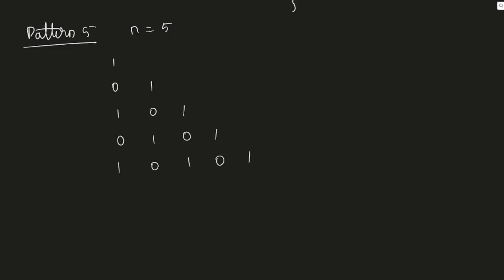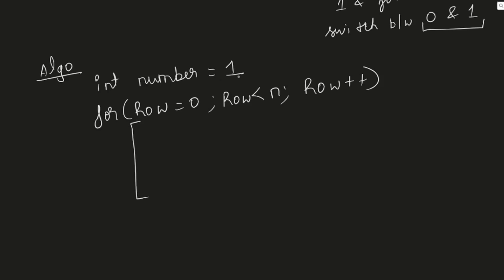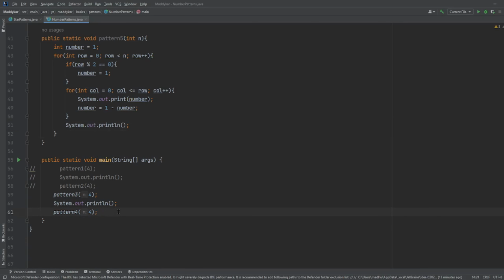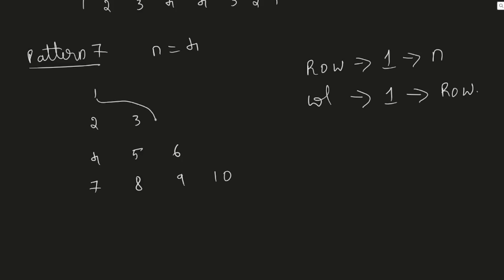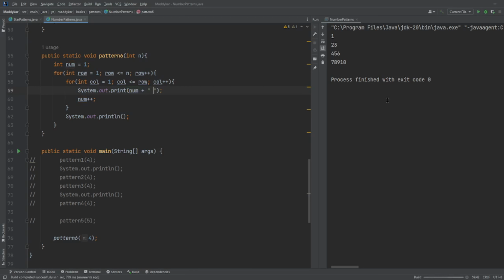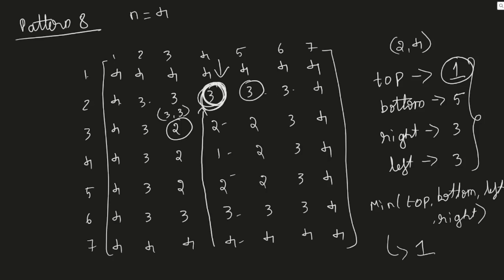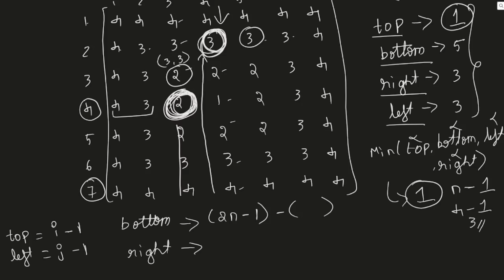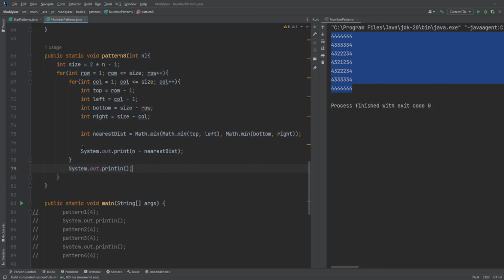Pattern 8 | Advanced Number Patterns Explained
In this video, we continue our Number Pattern Programming series and solve multiple advanced number patterns step by step.

In this session, we solve:
• Binary Number Pattern (0 & 1 Pattern)
• Floyd’s Triangle Number Pattern
• Square Number Pattern

📌 In this video, you will learn:
• How to solve Binary Number Patterns
• How to solve Floyd’s Triangle Pattern
• How to solve Square Number Patterns
• Step-by-step algorithm explanation
• Dry run of nested loops
• Pattern visualization techniques
• Logic building using rows and columns